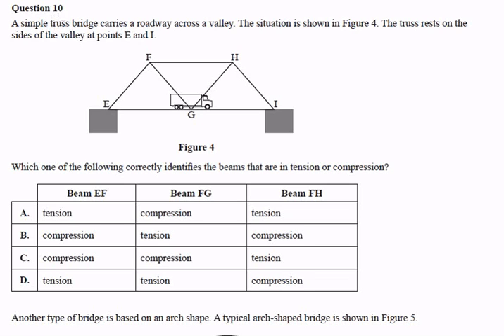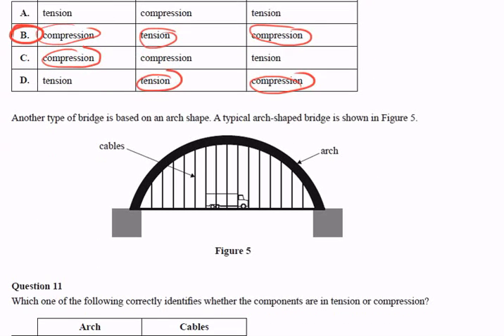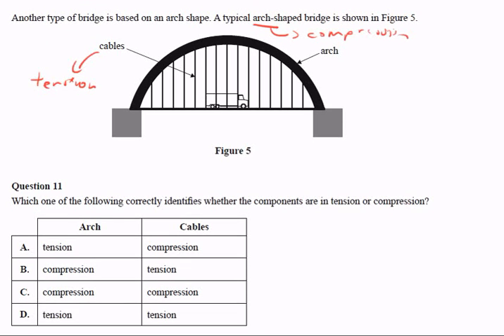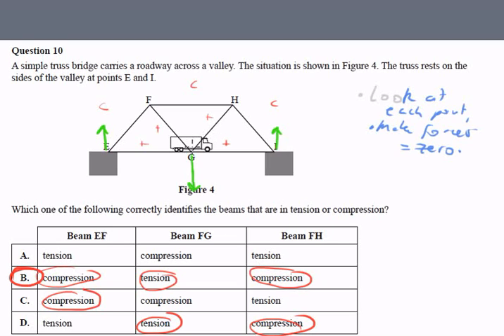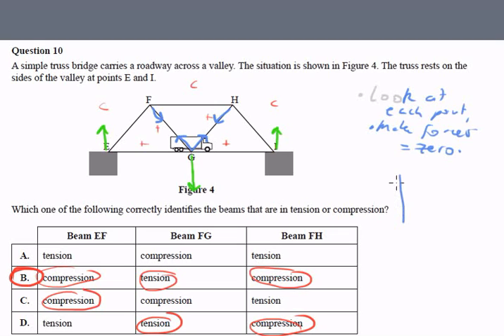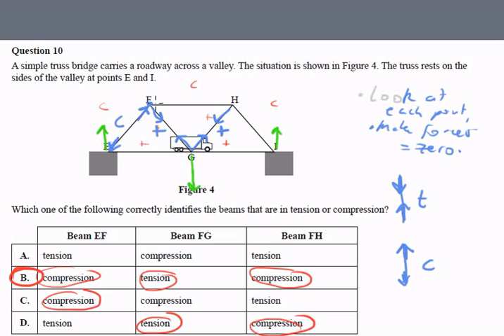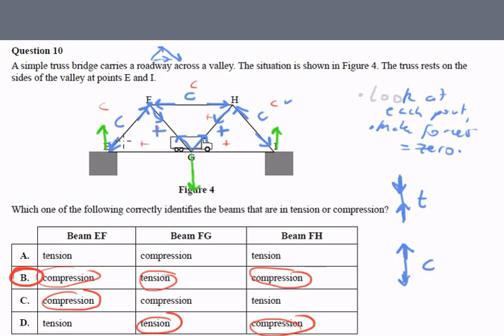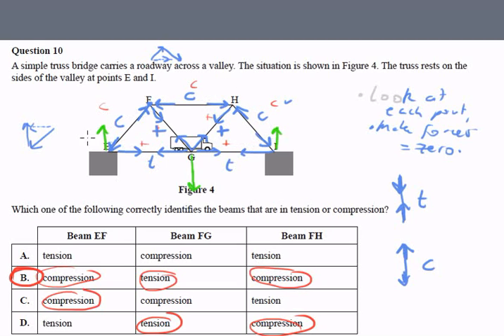VCE Physics 2013. Question 10, 11. Materials and Structures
Trusses and arches